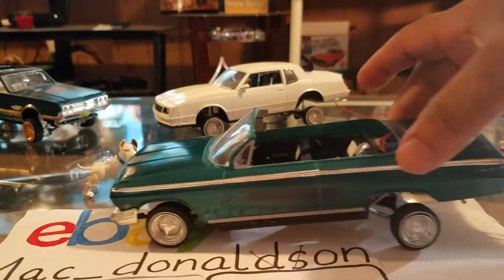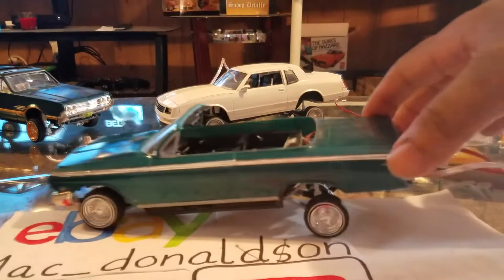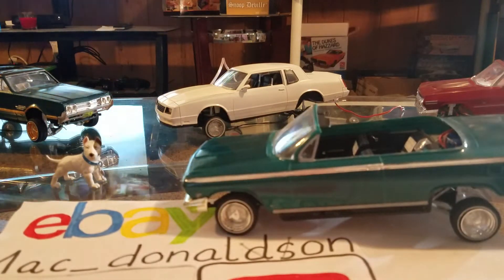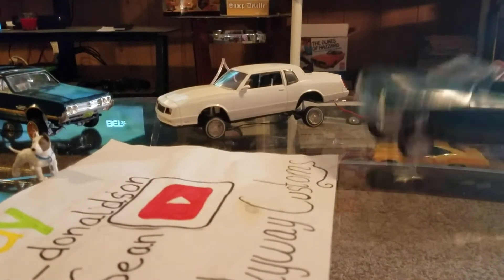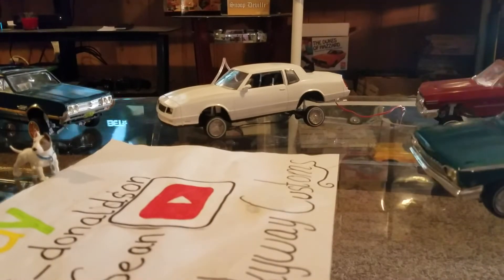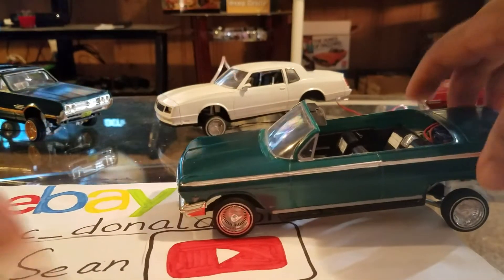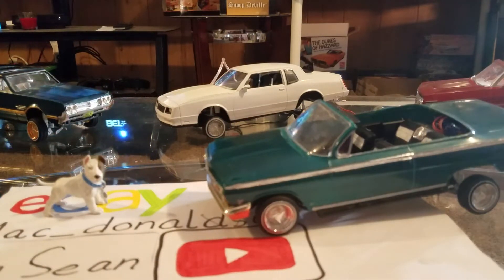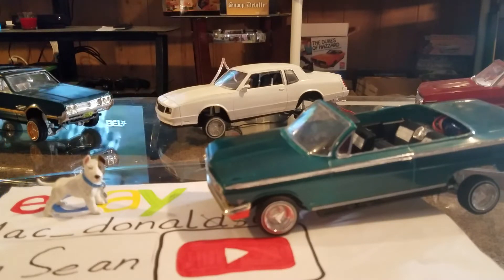Lowrider model cars *Back2Back Responce "dblock Tai"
Hydraulic model cars hop off for fun